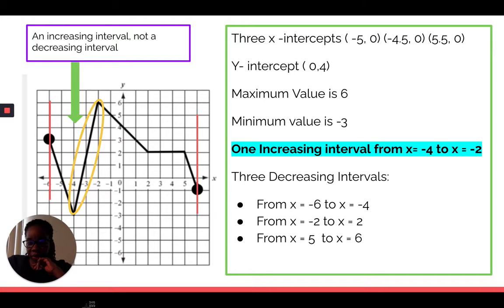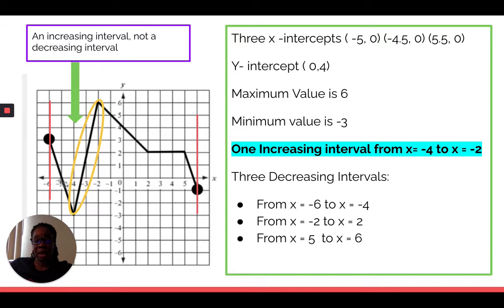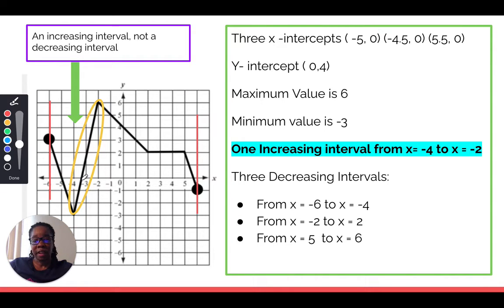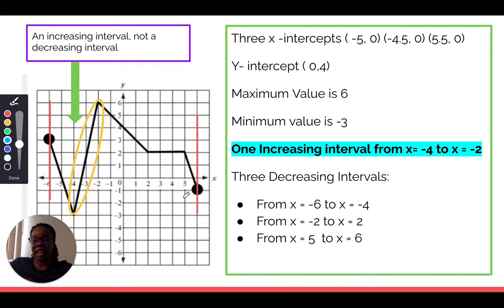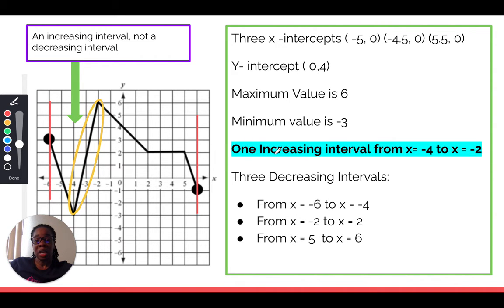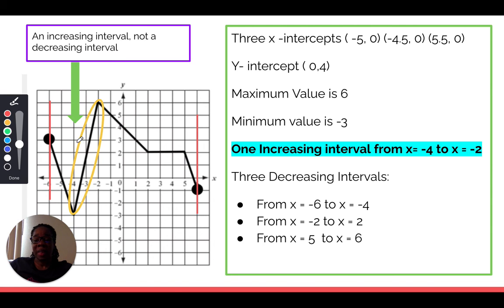Lesson 2.12 Practice # 2